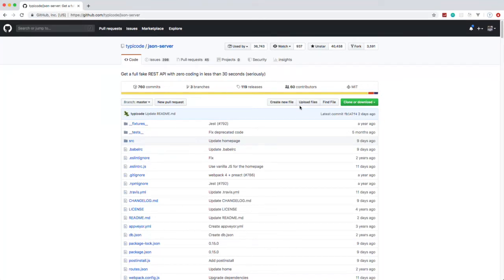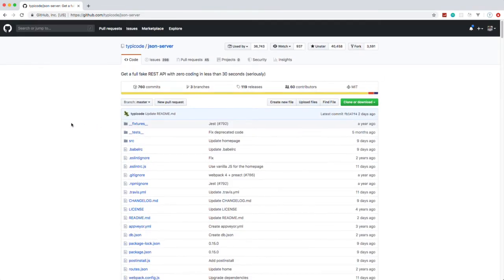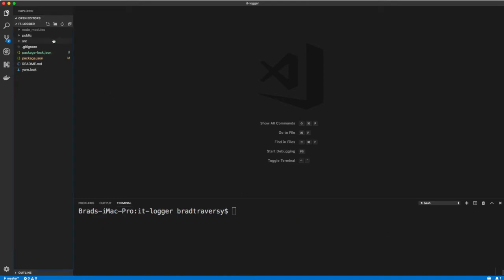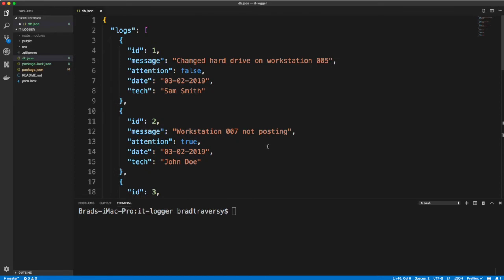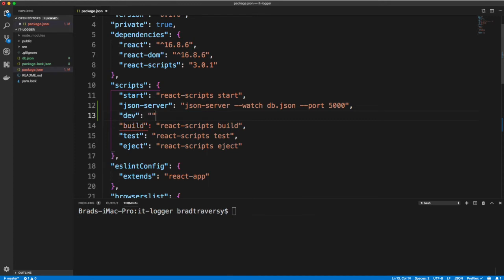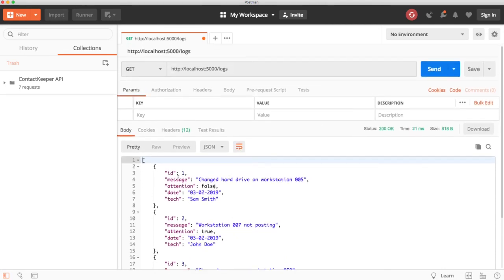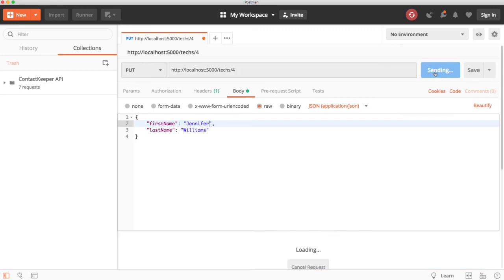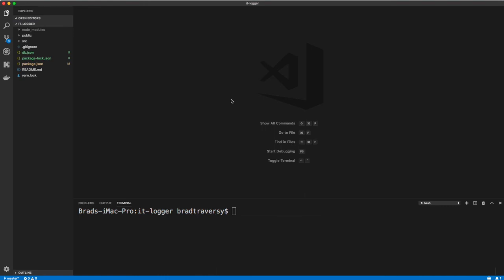69. Project Introduction